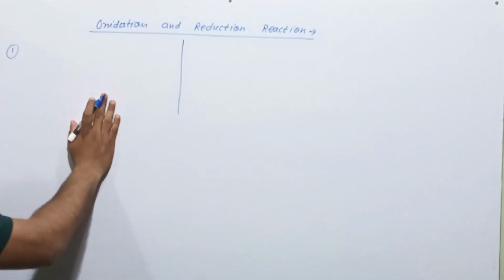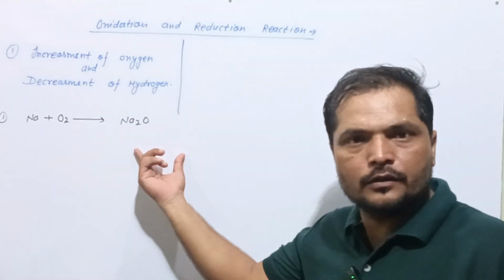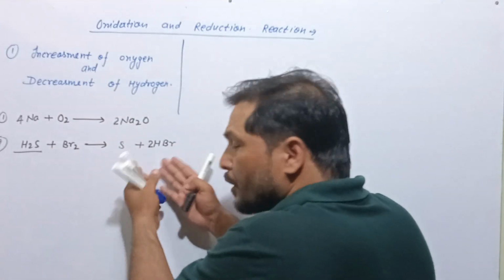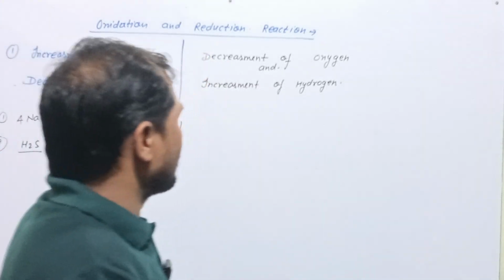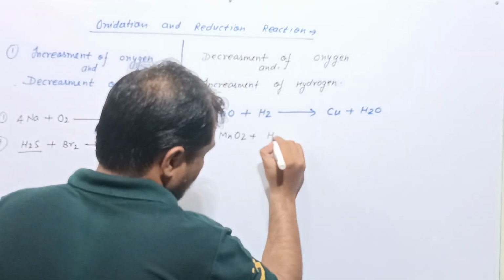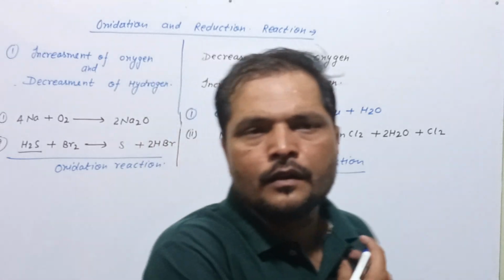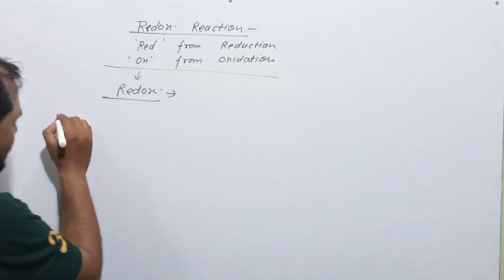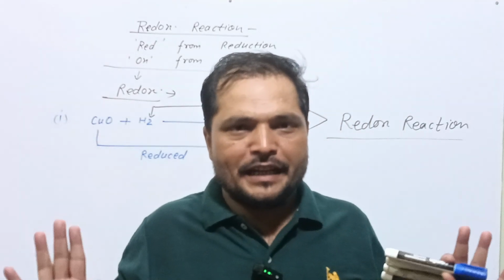@allinoneclasses03chemistry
redox reaction with example-